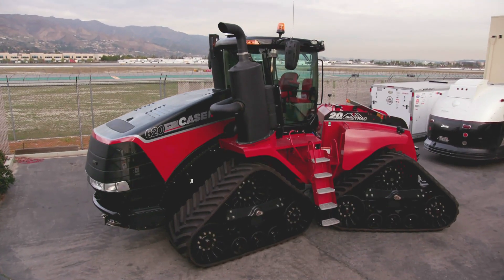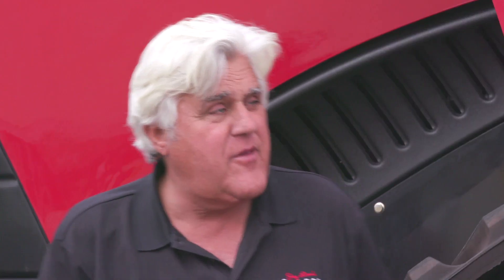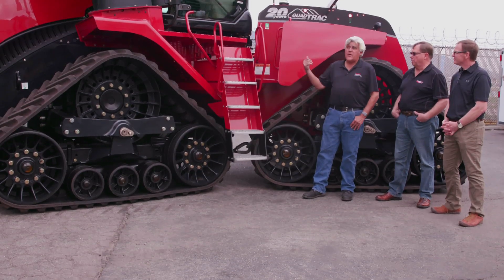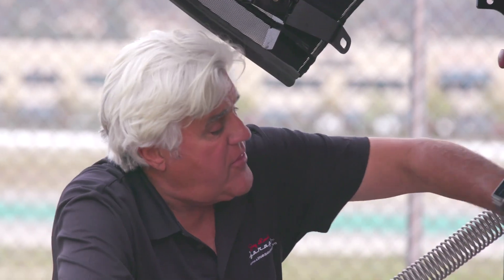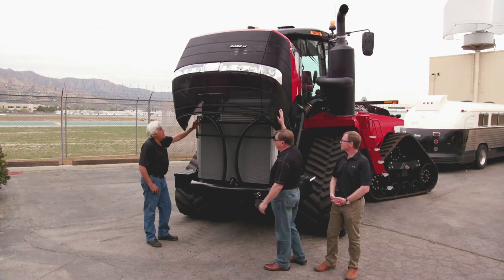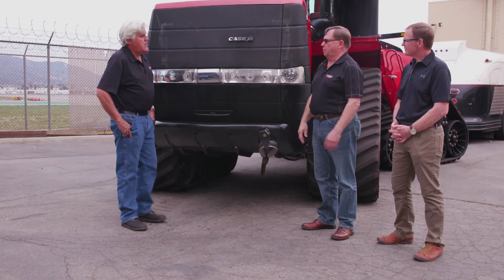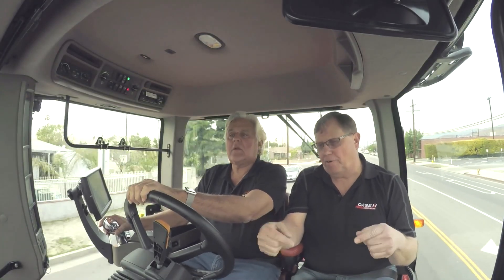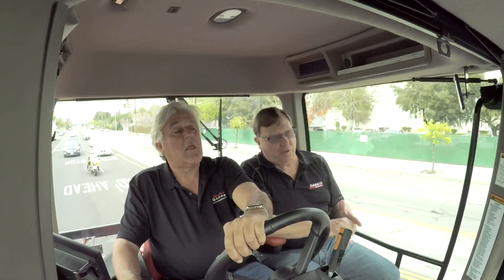2017 Case IH Quadtrac - Jay Leno's Garage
Watch Jay drive this monstrous tractor and learn about its innovative engineering with Mitch Kaiser and Lee Klatcher.